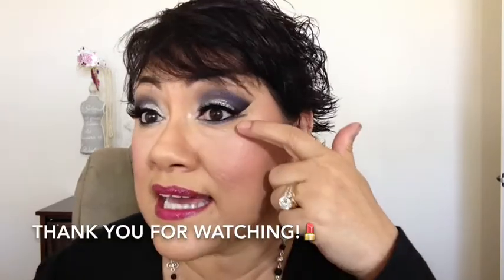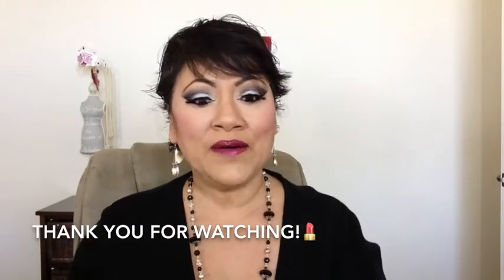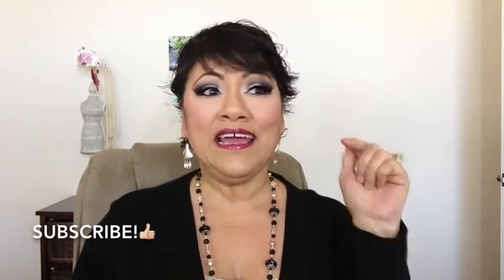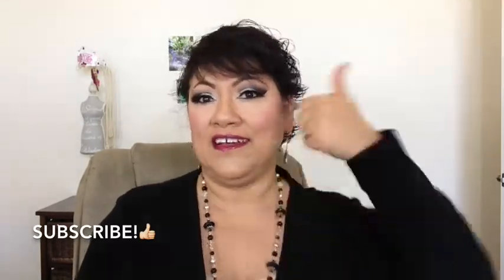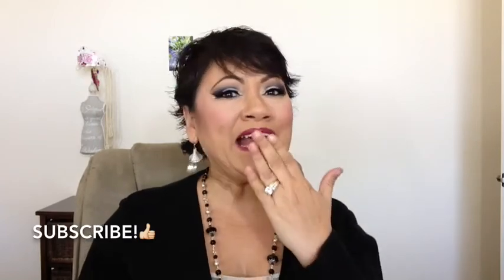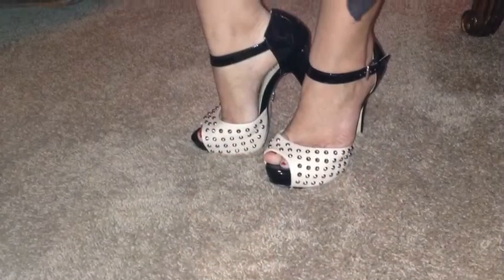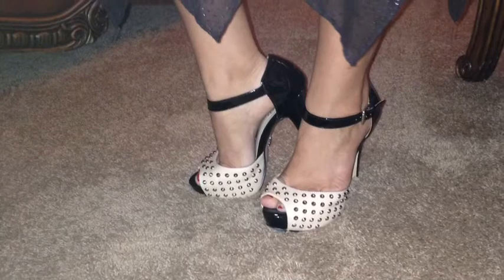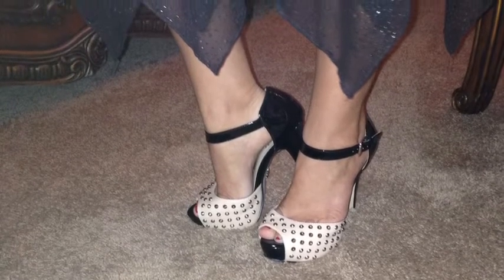New Years Eve Tutorial With Holiday Pics From Subscribers!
FB and IG me @ The Colors Of Beauty By L
I try to respond to all of you and if I miss anyone I'm sorry ! I do read all your awesome comments!
Thank you for sharing your holiday pictures with us!
 Products used in this video:
Inglot eyeshadows
Wet n wild palette in Blue Had Me At Hello
OCC Lip Tar in Black Dahlia
REVLON super lustrous lip gloss 230
Mac Fix+
NYX liquid crystal liner in crystal silver
Inglot blush in 62
Inglot gel liner in77
Urban Decay eyeshadow in ABC GUM
RIMMEL lip liner in cherry kiss
Mac Painterly paint pot
Duo eyelash adhesive dark tone
Salon perfect lashes 33
Brushes:
Sigma:
E15
E50
F75
E20
Costco all purpose brush
Mac 239

I am licensed by Apple, inc. to use track "modern" and all the sound effects which is provided in the imovie app from Apple,inc link to Apple license is